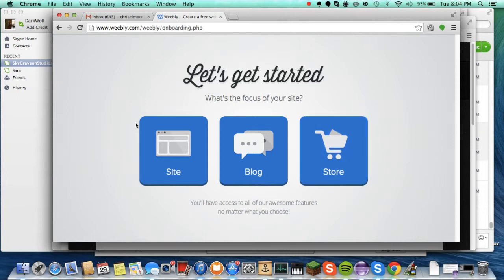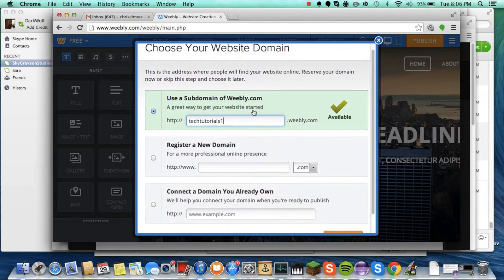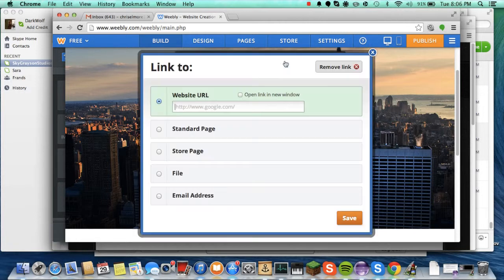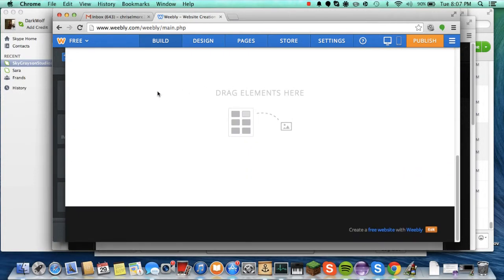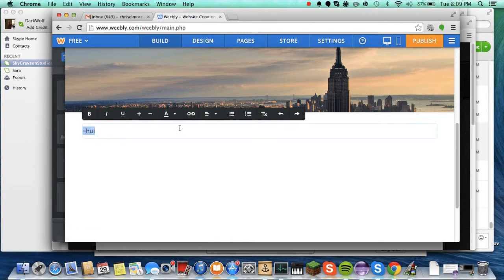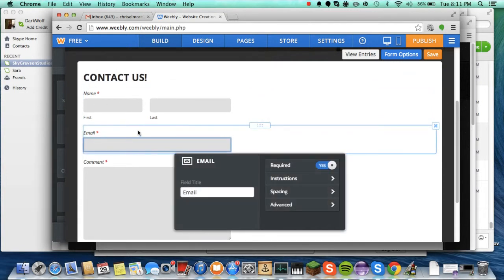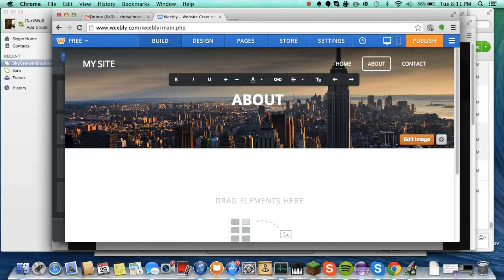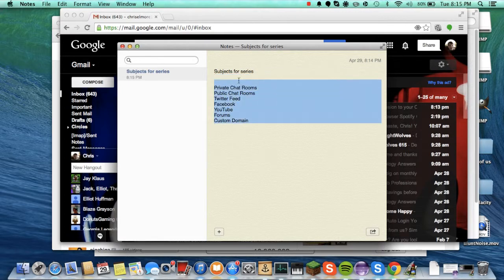How to create your own website l Pt. 1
Hey guys! I know its been a while, but I'm back with a whole series to repay my absence! I give to you, a way to publish your own website!